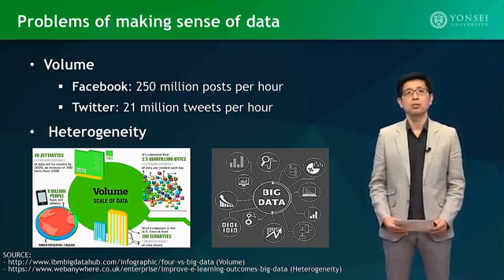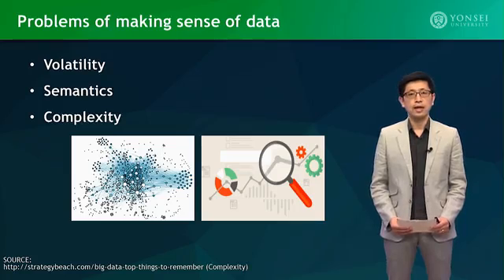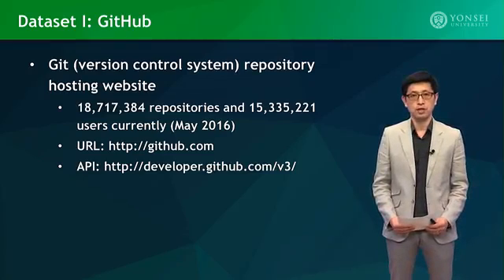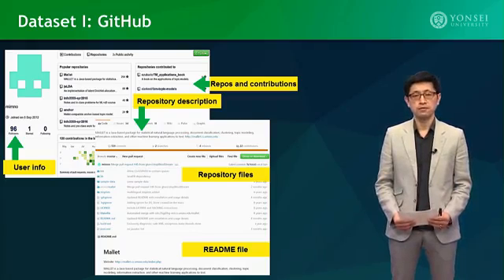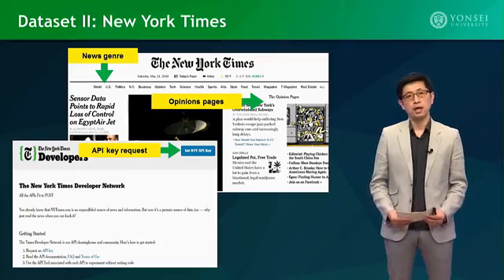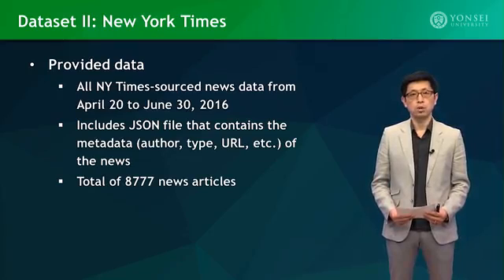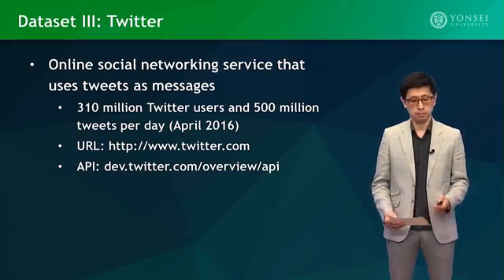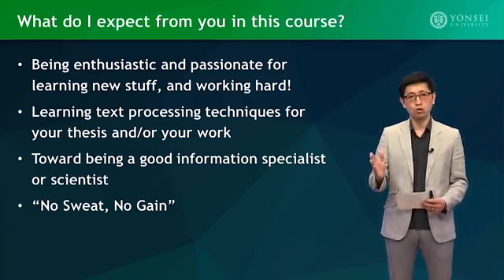Hands-on Text Mining(송민교수님)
자세한 강의 영상은 확인 가능합니다.